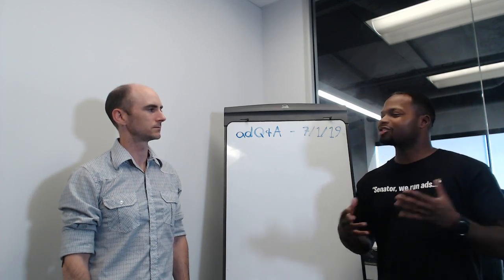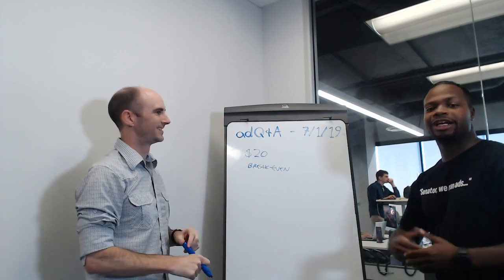Facebook Advertising Budget and Creatives in 2019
Think you got the right creative and allocated the proper budget?